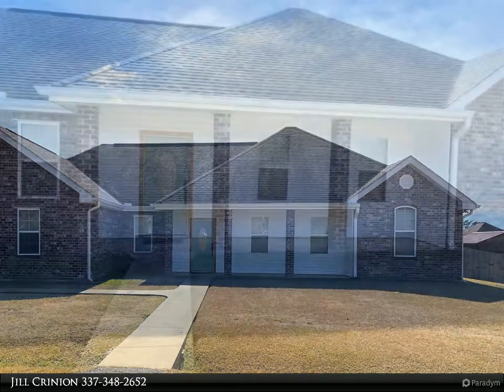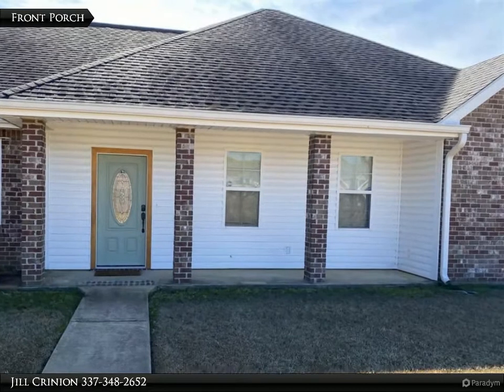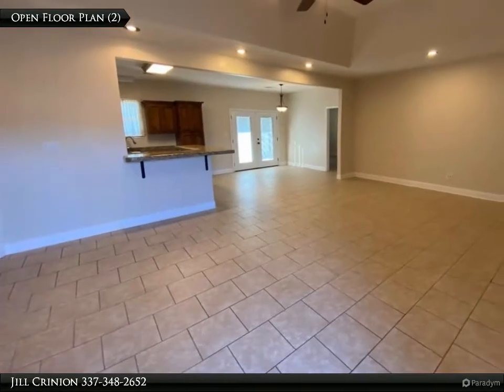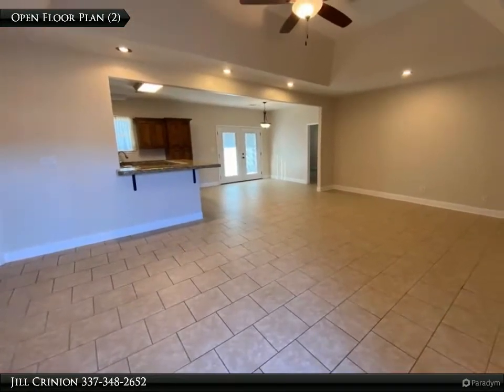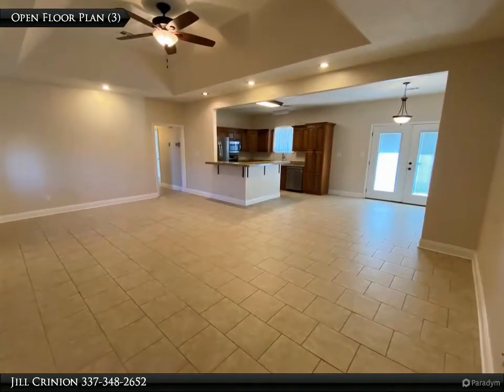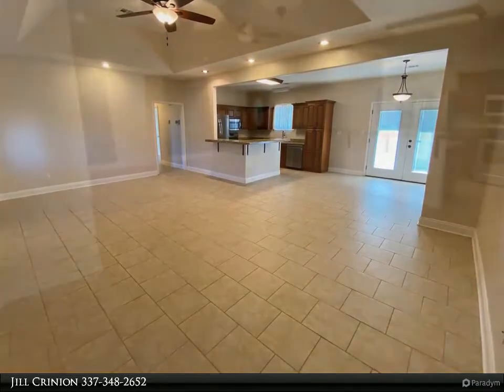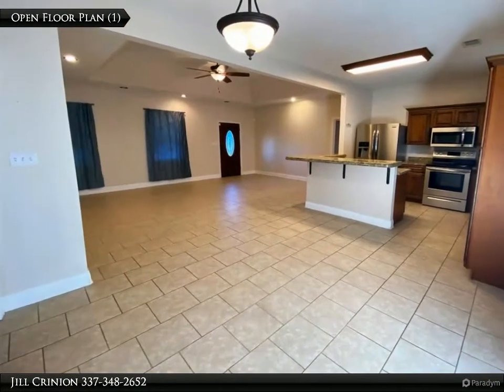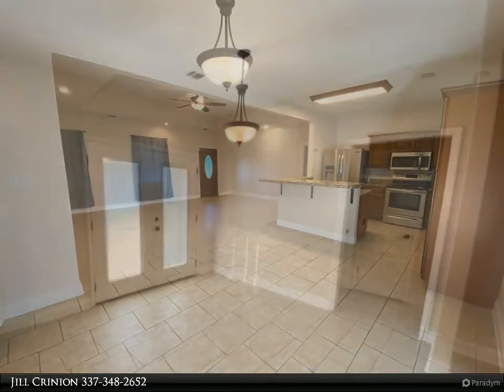Century 21 Delia Realty Group - 1012 Shery Lane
Please enjoy this property video created by Century 21 Delia Realty Group

1012 Shery Lane
DeRidder, LA 70634
$235,000, 3 bed, 2.00 bath, 2,455 SF, MLS# 02-5389

WELCOME HOME! This SPECTACULAR home features 3 Bedrooms, 2 FULL Bathrooms, and a BONUS Room. Spacious OPEN Floor Plan with Vaulted ceiling and GRANITE through out. Kitchen boasts TONS of Cabinets, Granite Counter Tops, Breakfast Bar, and All the appliances stay. Owners suite boasts Cathedral Ceiling, HUGE walk in closet, his and her sinks, jacuzzi tub, separate shower, and vanity area. All this plus on a CORNER LOT, Privacy FENCED back yard and Storage SHED. Please call Jill Crinion (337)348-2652 with Century 21 Delia Realty Group to view this FANTASTIC home.

2 full bath

Jill Crinion
Century 21 Delia Realty Group